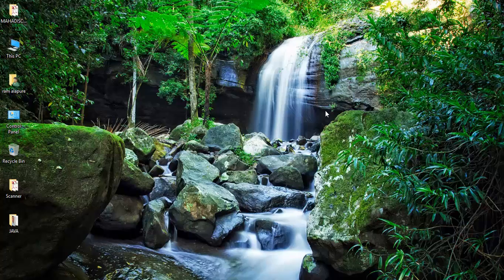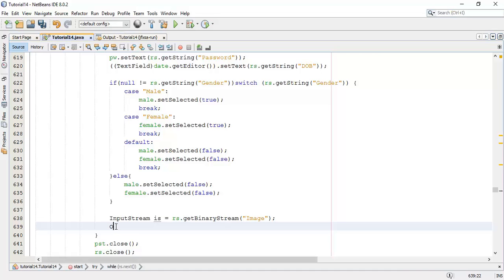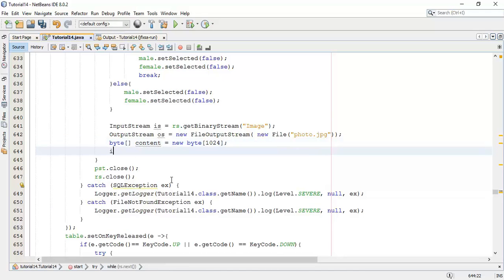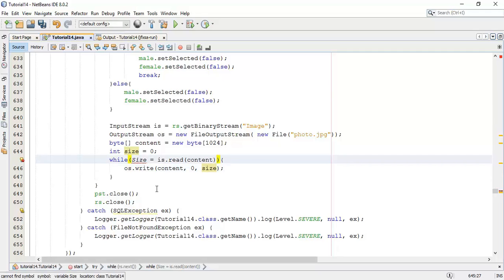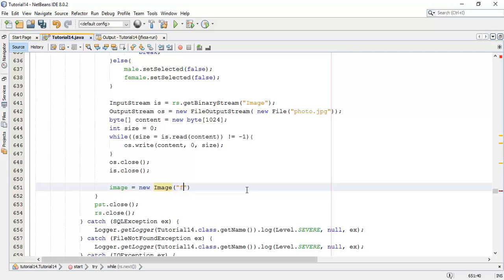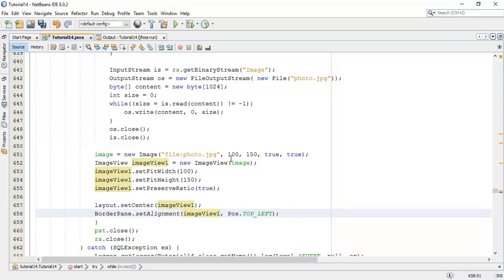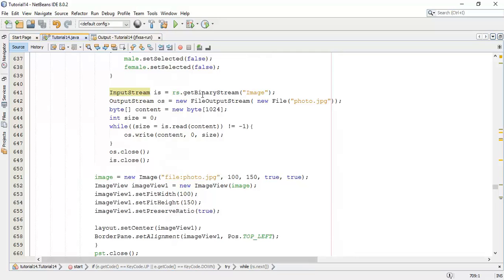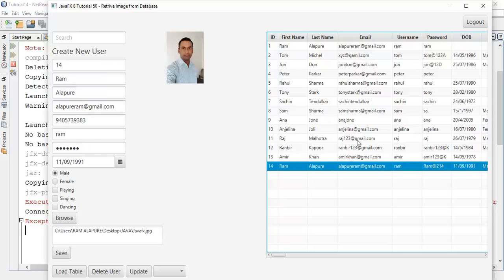JavaFX 8 Tutorial 50 - Retrieve Image from Database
In this JavaFX 8 Tutorial, I have described about how to retrieve image from database and display using ImageView. If you have any question ask me in comment section or you can mail me on and finally if you really liked my work Please Like, Share and Subscribe to my channel.